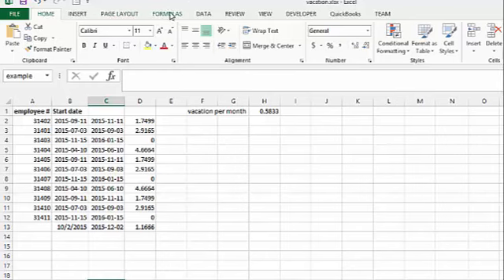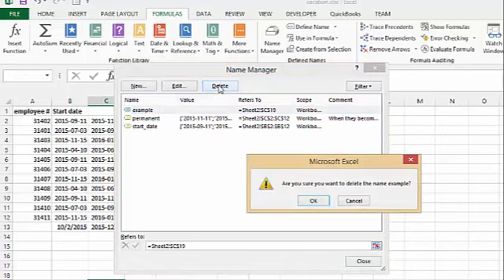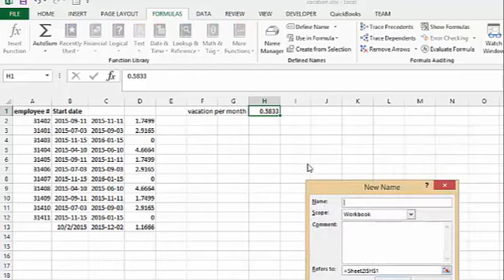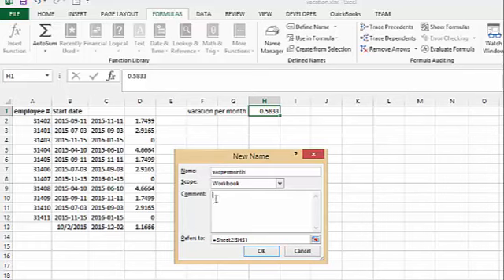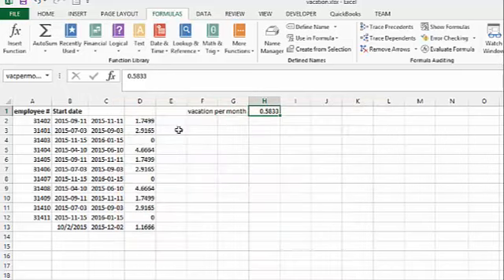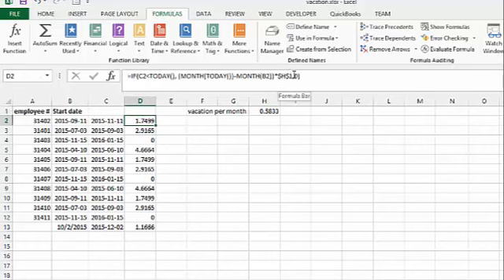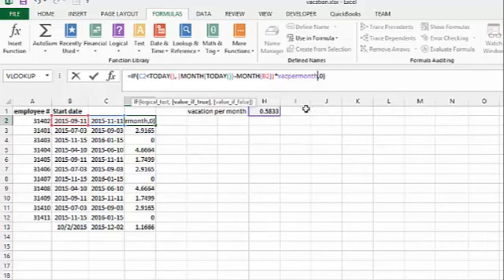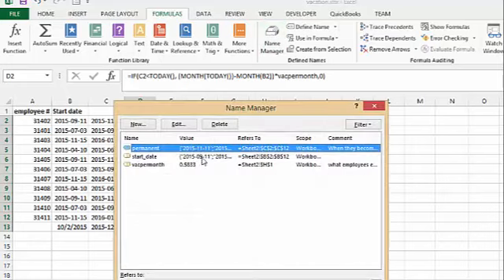How to Manage Named Ranges in Excel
Manage named ranges including delete, adding comments and using named ranges in a formula.  Excel basics.